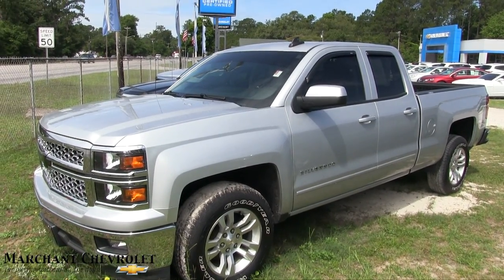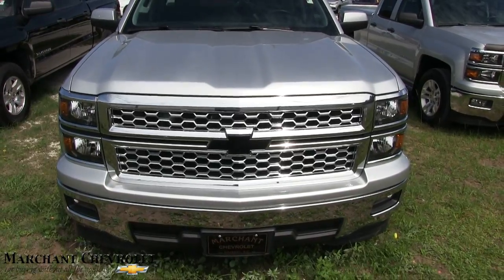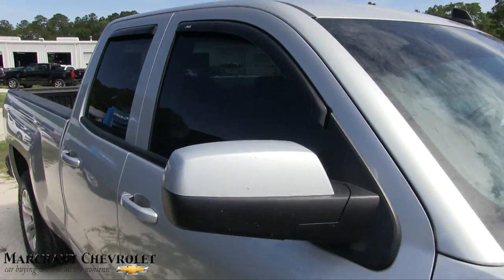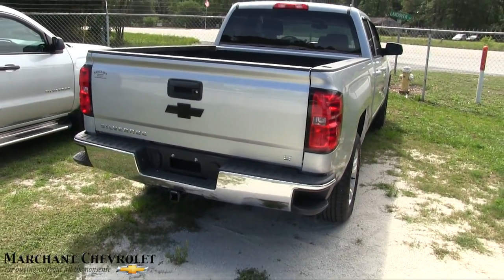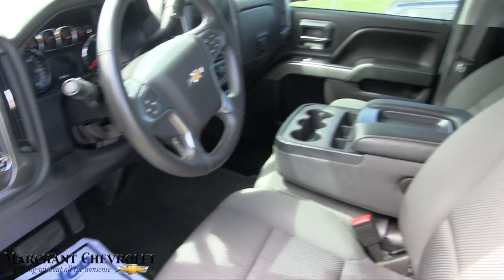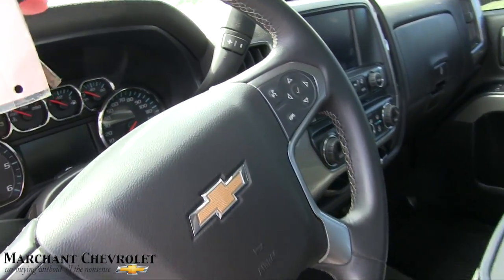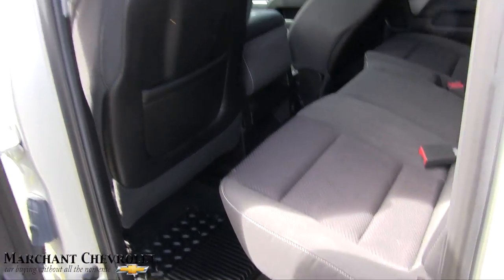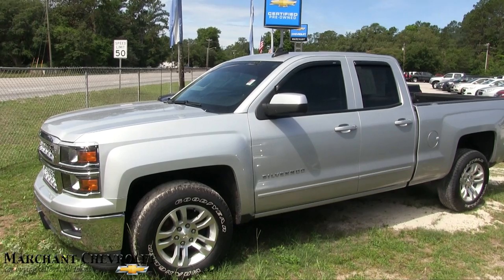2015 Chevrolet Silverado LT - Nice Looking Preowned Truck & Review at Marchant Chevy - June 2017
Check out this clean Silverado LT for sale at Marchant Chevy! If you'd like to purchase it make sure to visit them online!